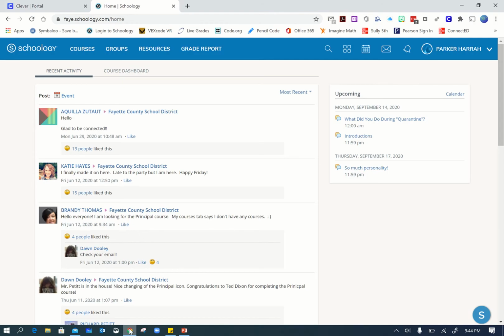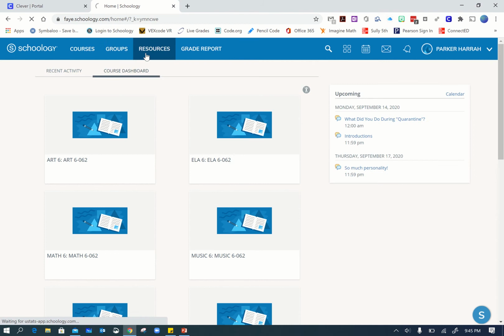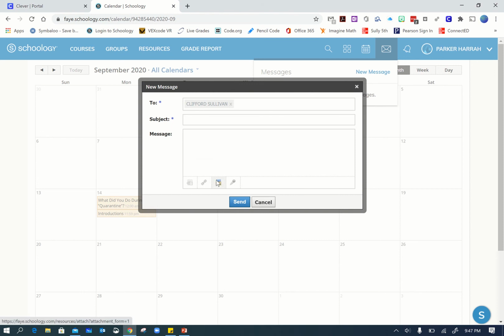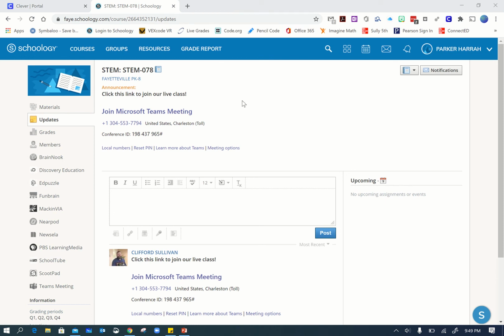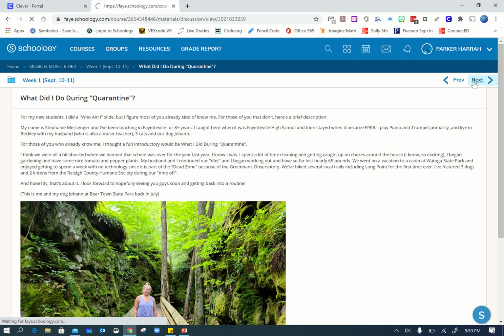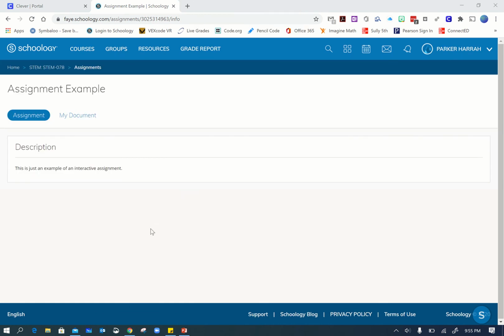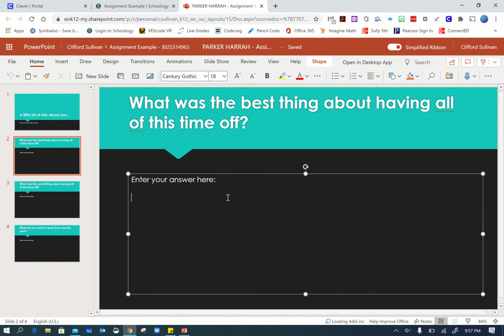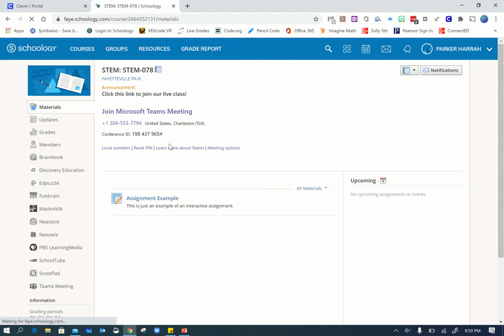Mr. Sullivan Schoology Overview for Students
This tutorial shows you what students see when they are in Schoology. It is a little long but it goes over various assignment types and the overall functions of each section of the Schoology platform so students can get an idea of what to expect and how to use it.